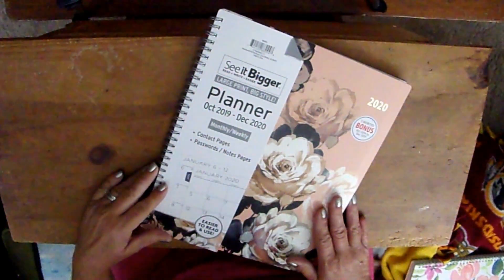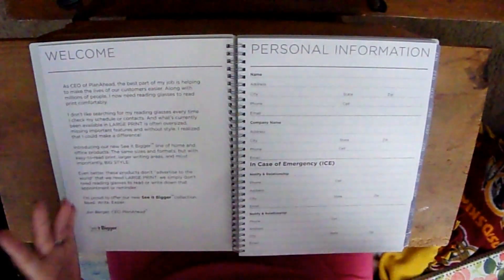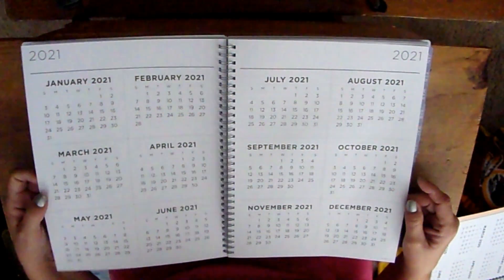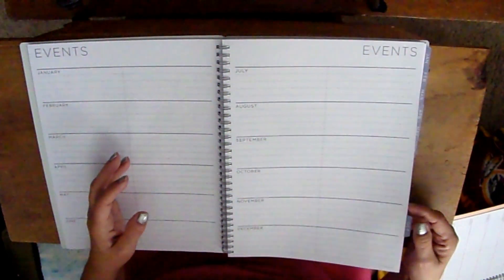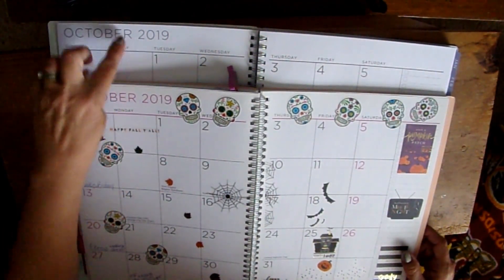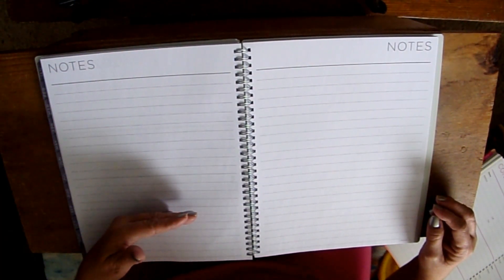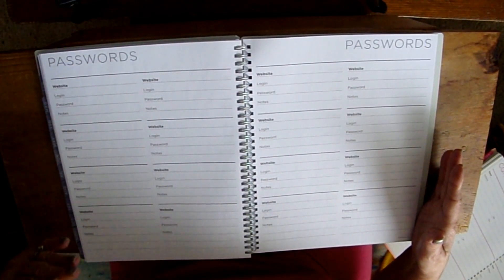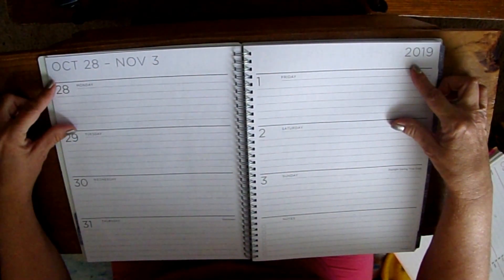2020 See it Bigger Planner Review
The 2020 See it Bigger Planners.I have enjoyed these planners and I seen them improve over the years. They have a lot of features and I cover them all. They are a inexpensive horizontal layout planner.